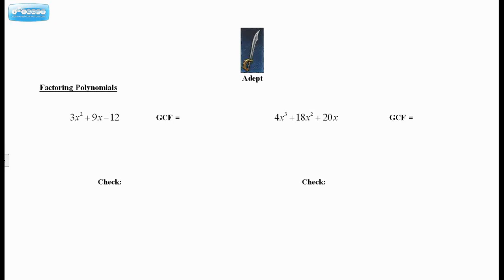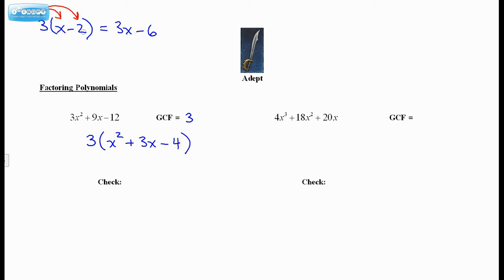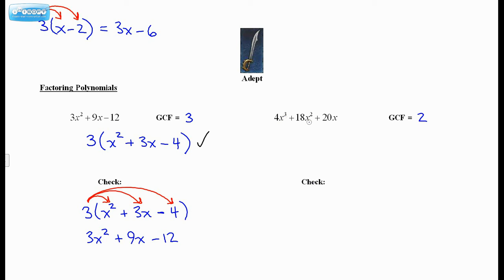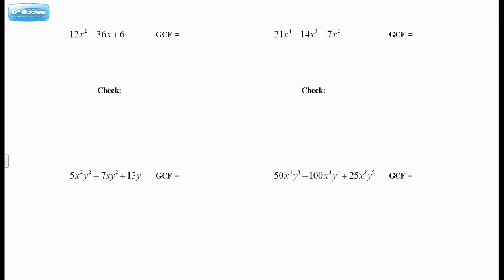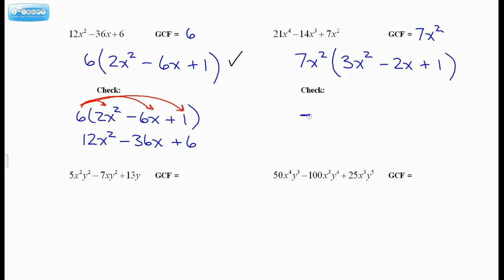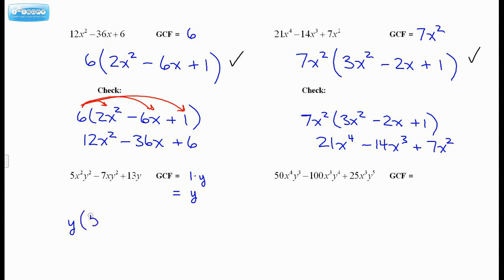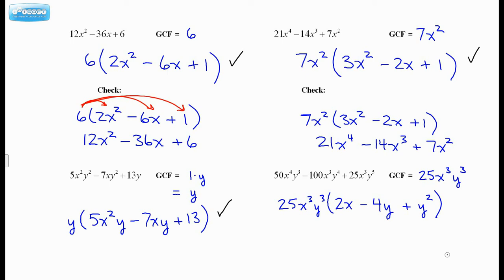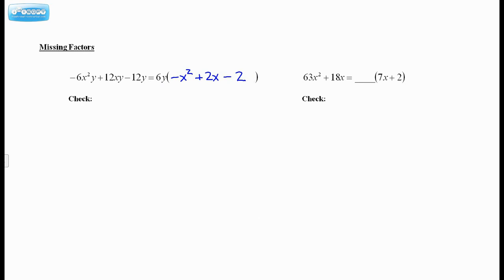5.2 Common Factors (Adept - Pre-Calculus 10)